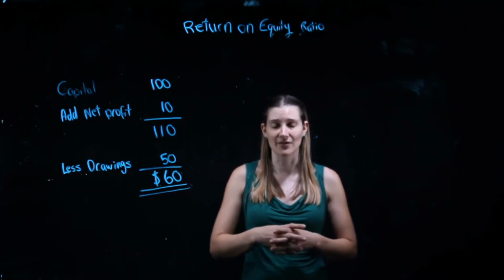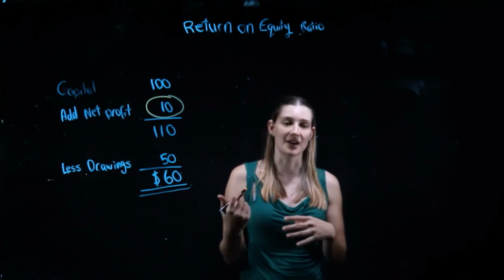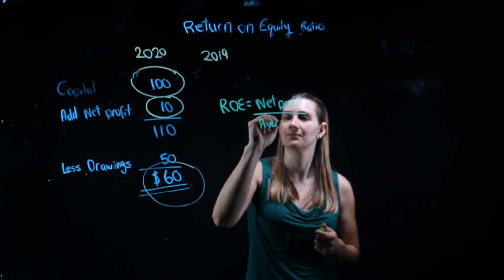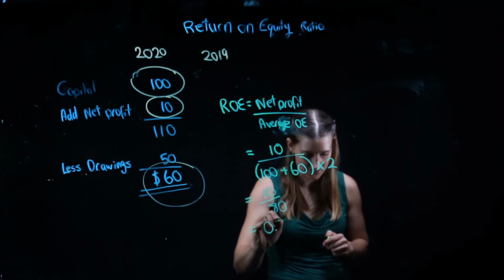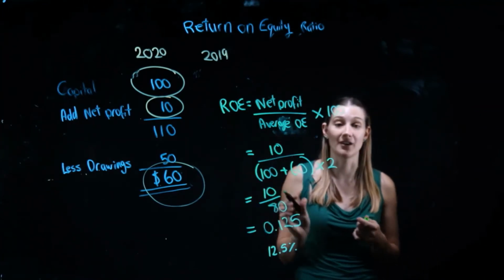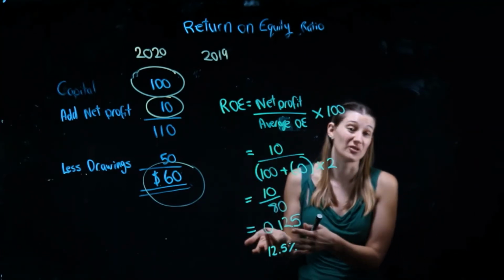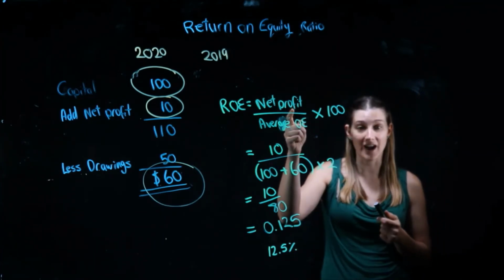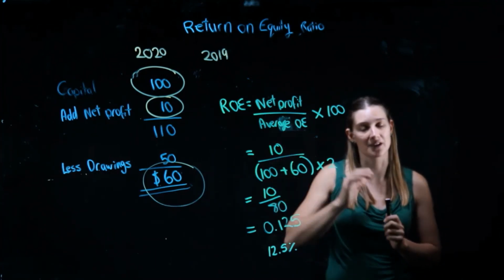Return on Equity Ratio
This video explains how to calculate and analyse the return on equity ratio. This is a useful ratio to use when evaluating the profitability of a business.